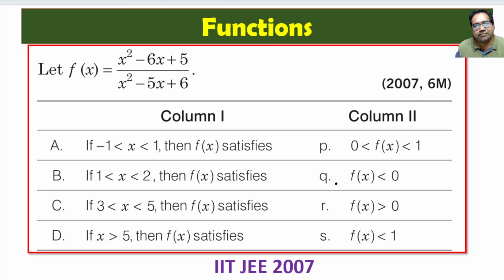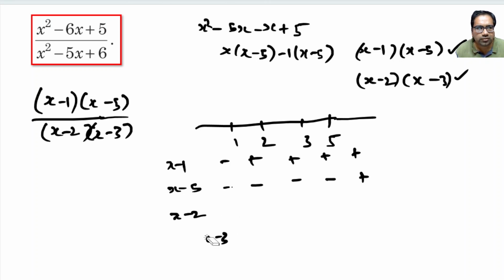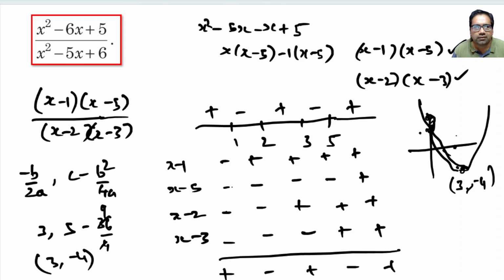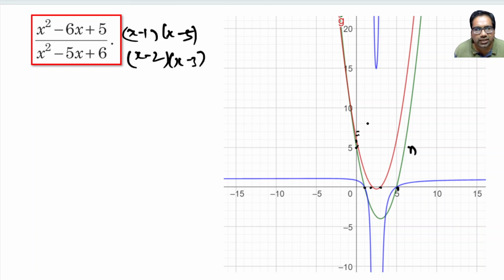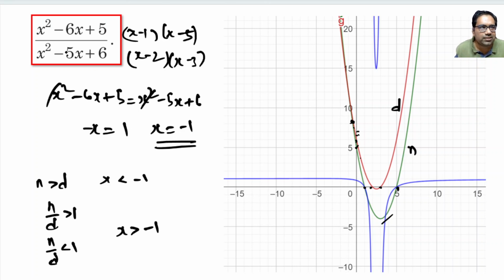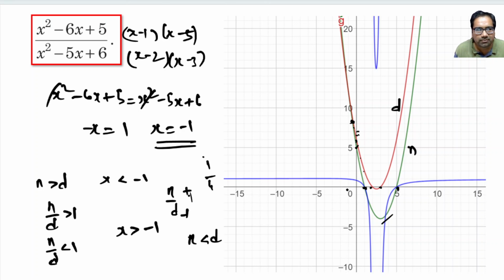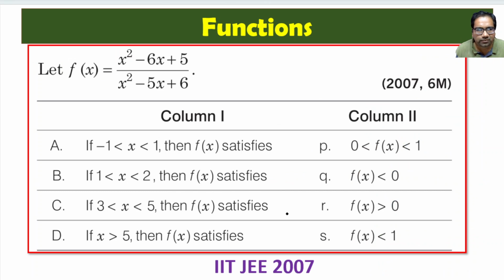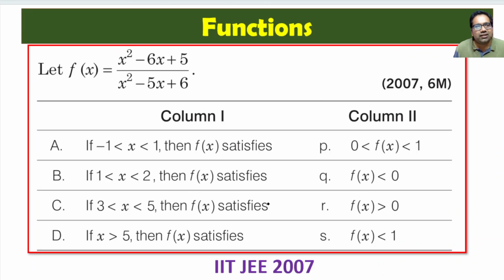🌸How to find range of ratio of polynomials ? Previous Year Questions IIT JEE Maths